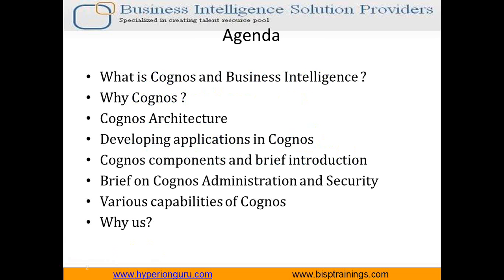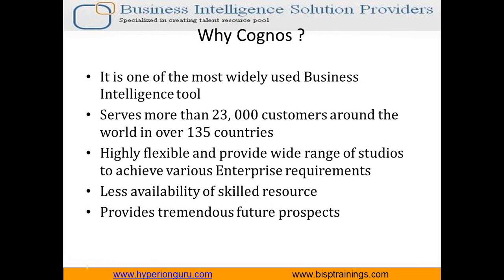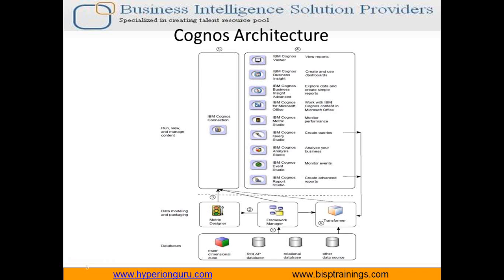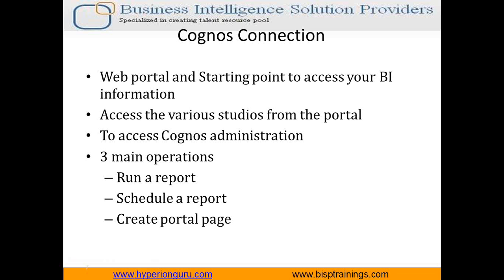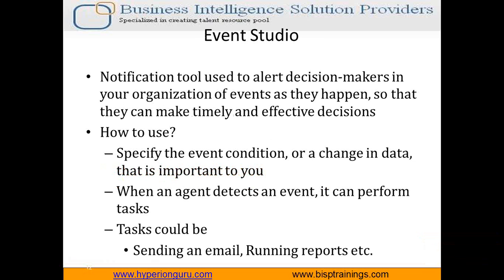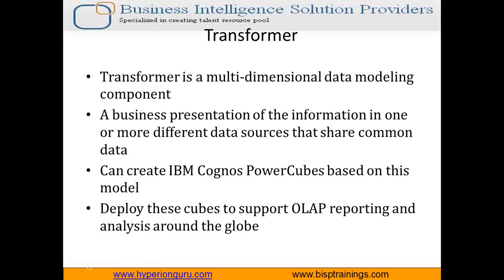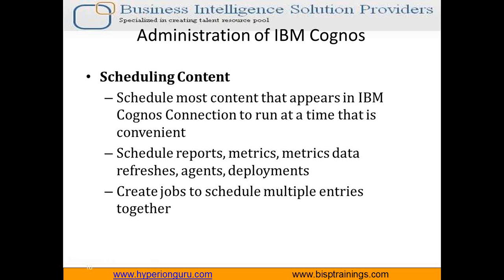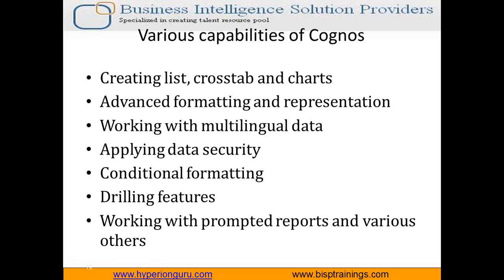Cognosl Demo Class Sun 12 August at 7 00 AM IST